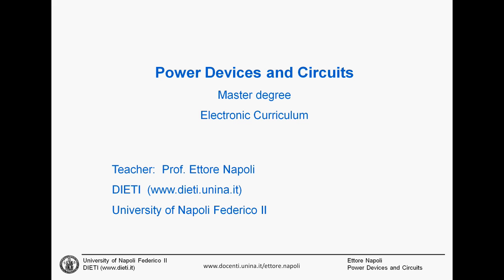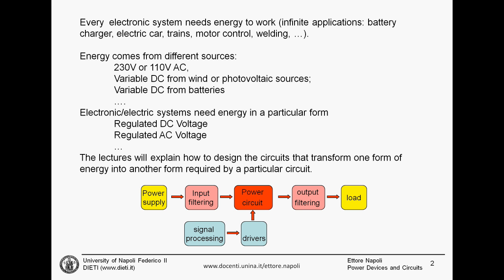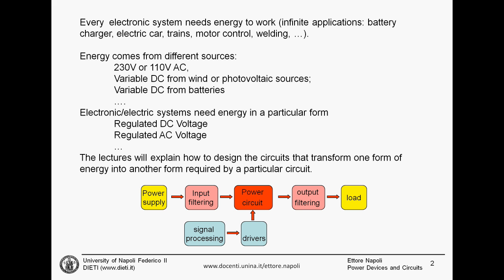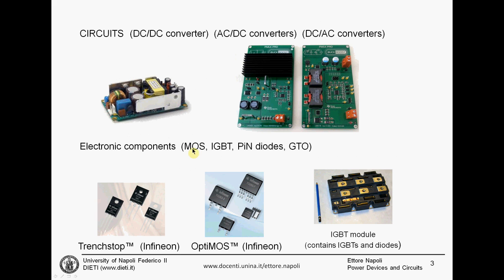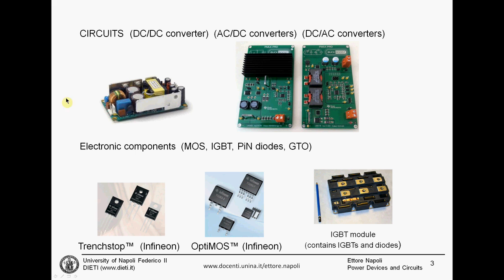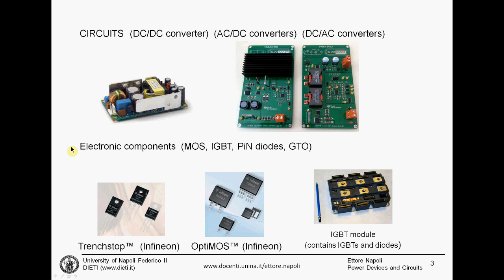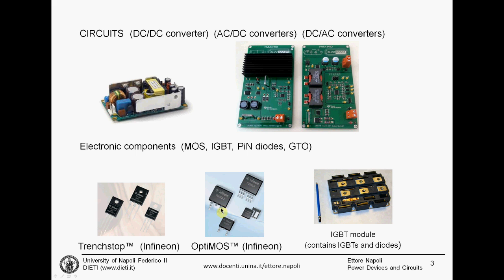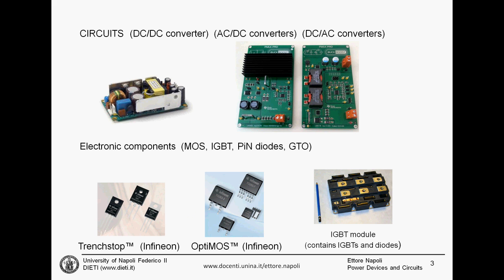What are the lectures about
Short introduction at the topic of Power electronics and Power semiconductor devices.
Also useful for the student to verify that they understand my bad English.